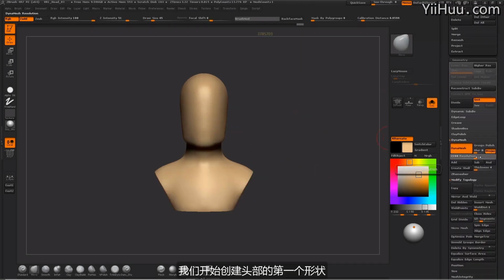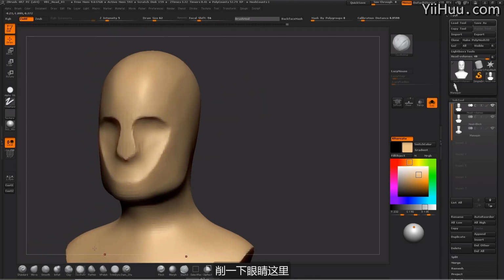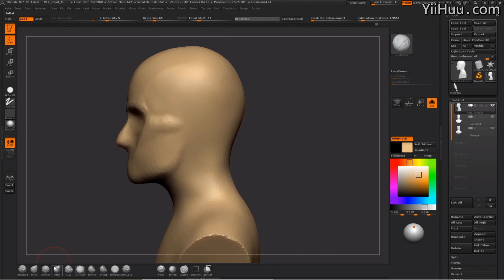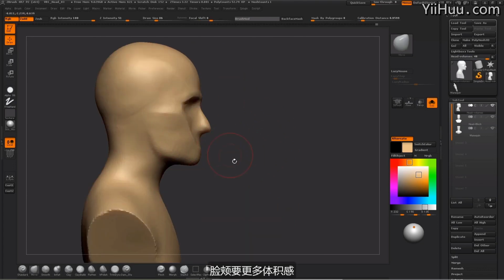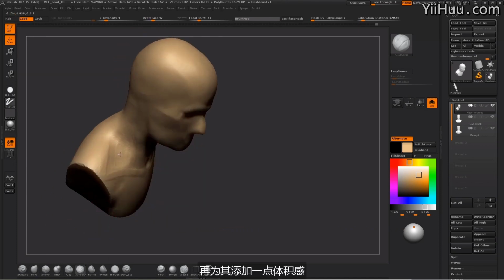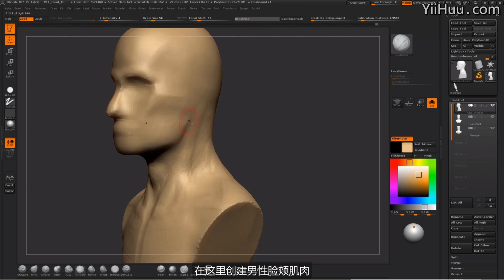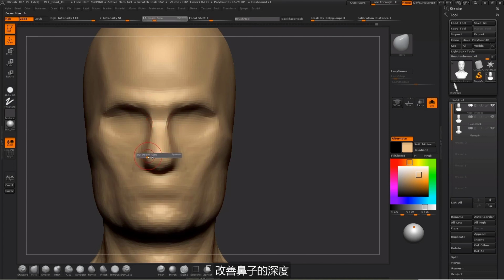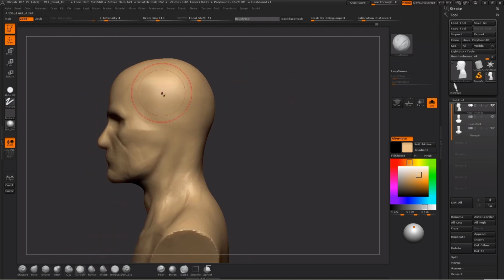Yiihuu - Creating a Sci-Fi Character for Games 3D - Chapter 2 Head - 07 First Shapes